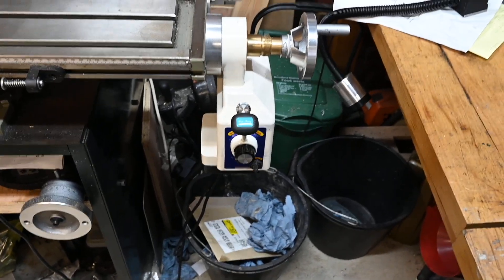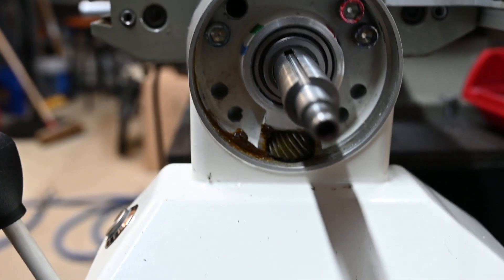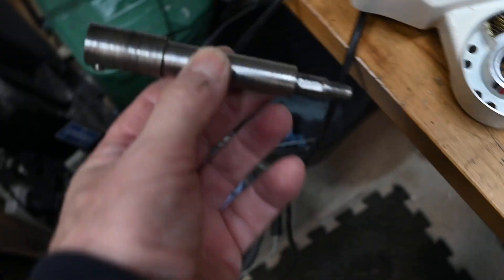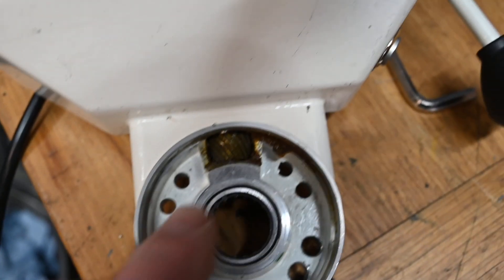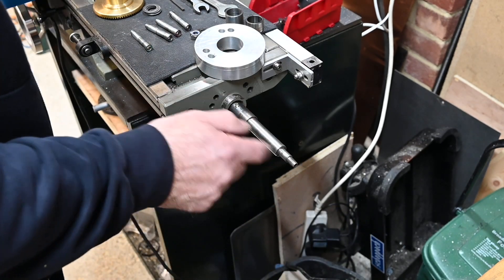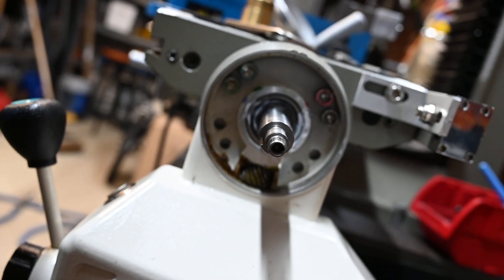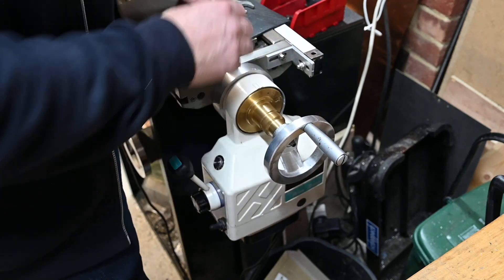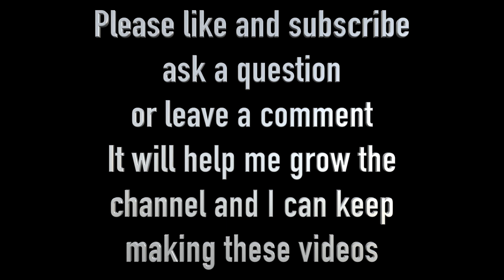Fitting a Power Feed to My Chinese Mill _ Chester Champion 20 not sponsored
Fitting a Chinese power feed to my Chinese Mill
I modify the lead screw en with a new shaft
I am not sponsored for this video I bought the mill a couple of years ago and it has served me well since, I was going to buy a Chester lathe but can’t afford it.
My Mill is a Chester Champion 20 but they are also branded as Grizzly and Precision Mathews Warco etc.

Chester Hobby Store
Precision Mathews
Power Feed
Chinese Mill
Lead Screw